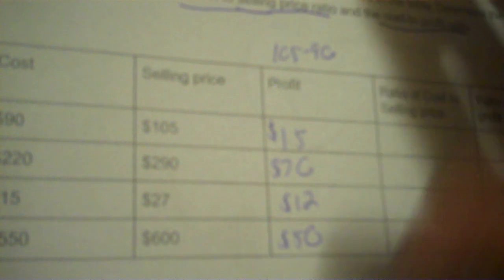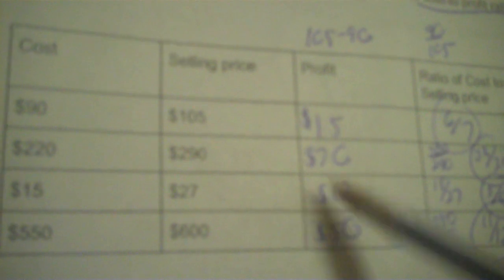Tech Math unit 4 review